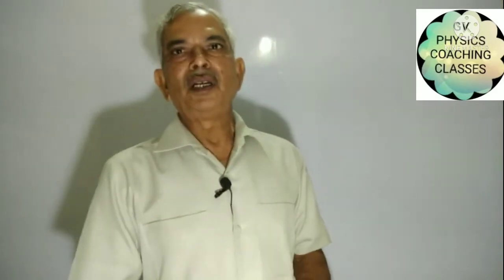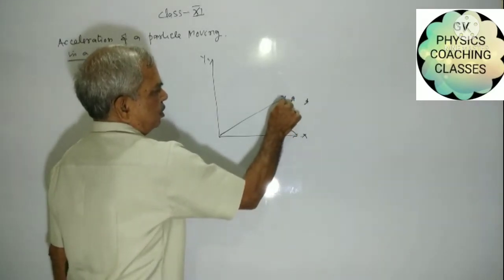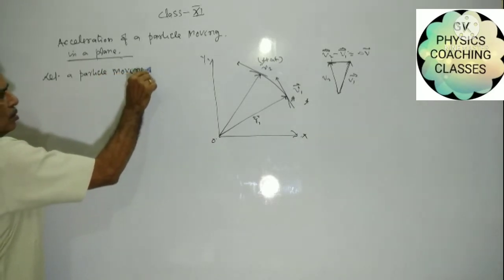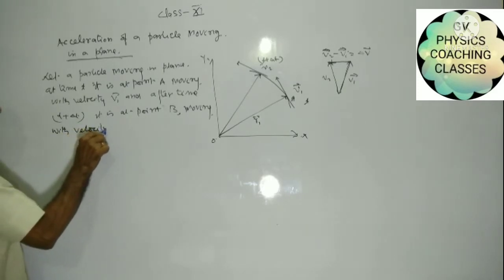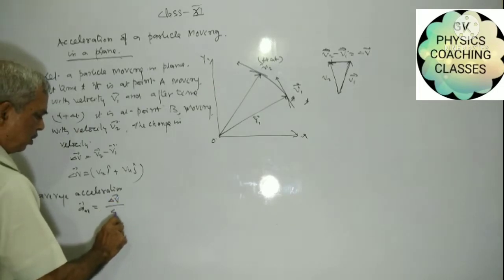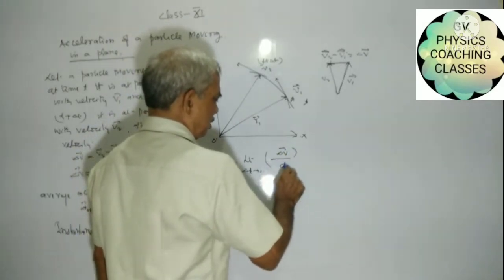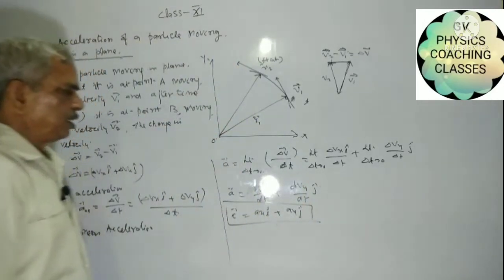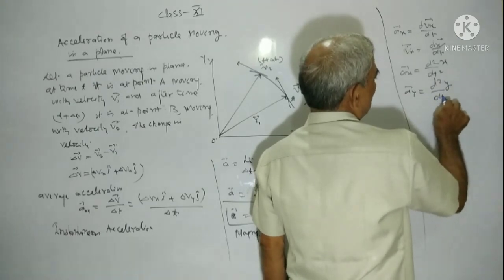ACCELERATION OF A PARTICLE MOVING IN A PLANE, CLASS-XI, L-42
UNIT-II CHAPTER VIB